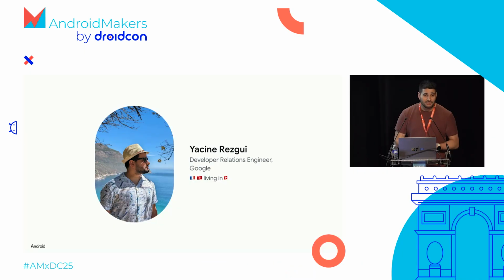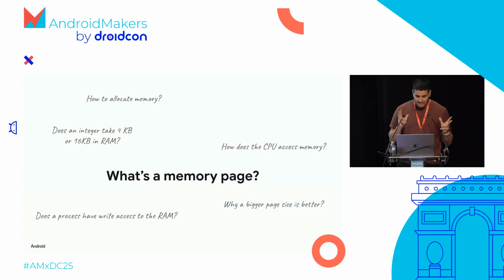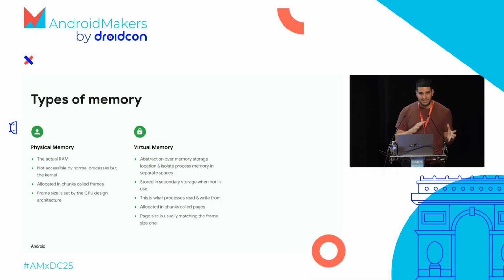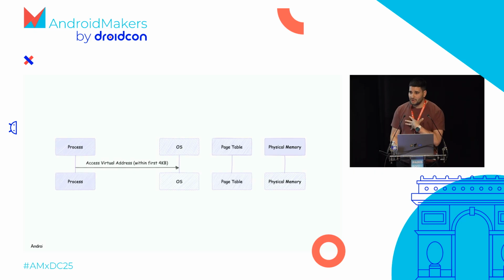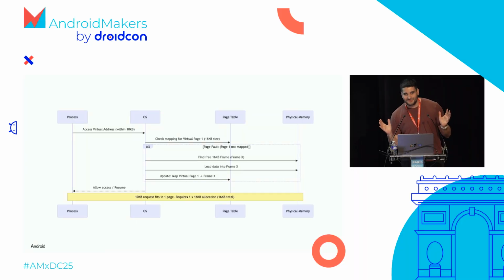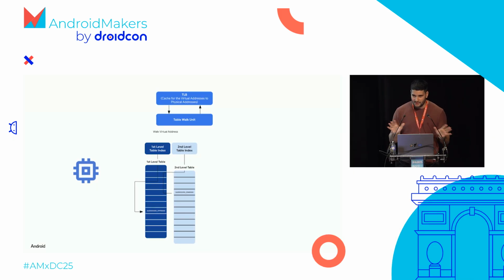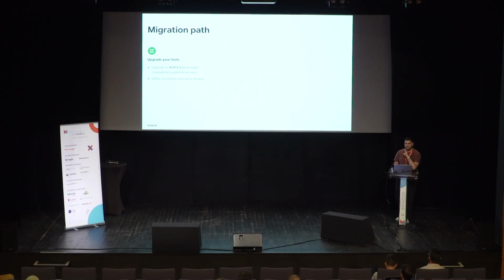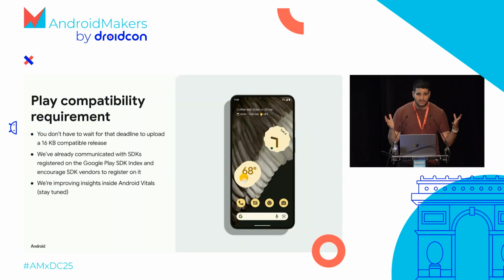Prepare your app for the 16 KB page migration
Android's 16KB memory pages are here for better app performance. But what does that mean for your app? Will it be impacted? When should you migrate your codebase? And how do you prepare this migration? Come to my talk where we'll cover the technical details and practical steps for preparation and testing for a smooth transition.